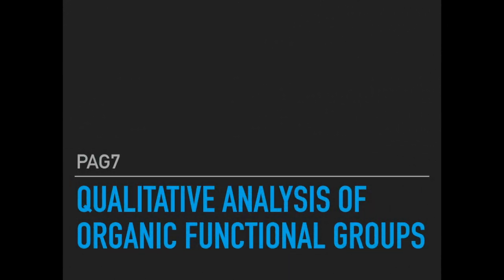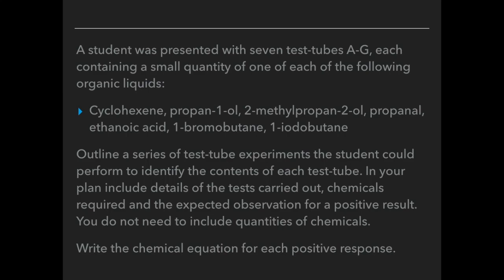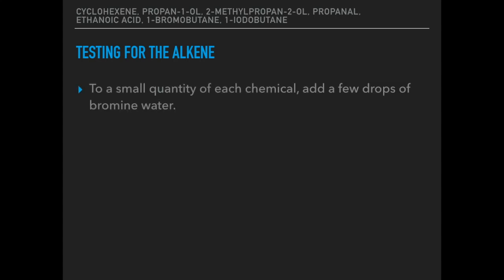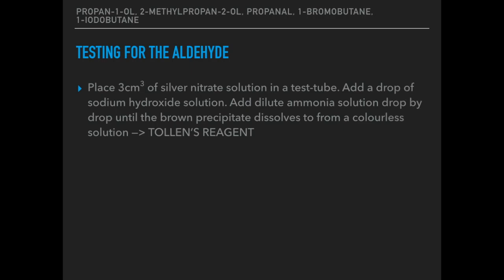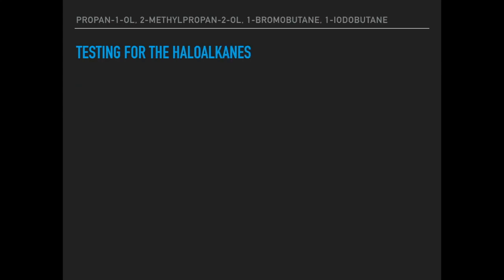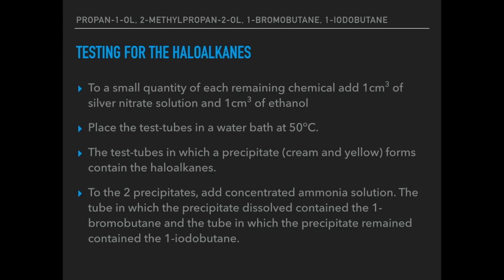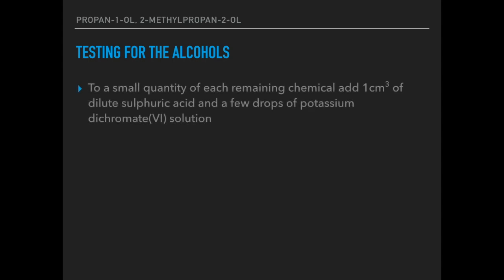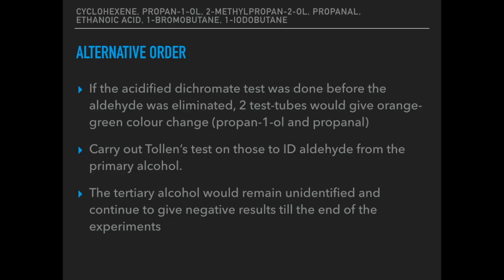PRACTICAL SKILLS - PAG 7 - TESTING FOR ORGANIC FUNCTIONAL GROUPS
Task looks at the planning of a series of test-tube experiments to identify 7 organic functional groups